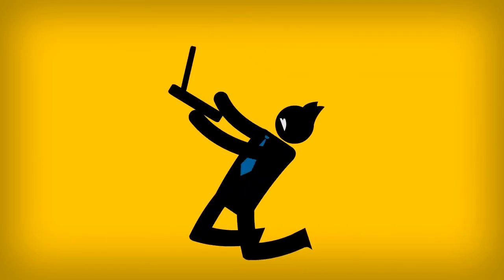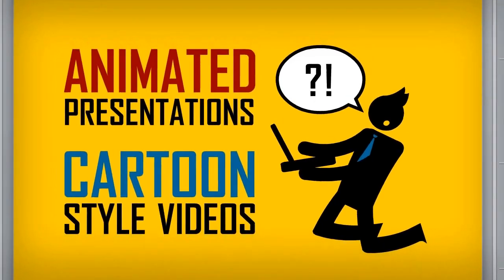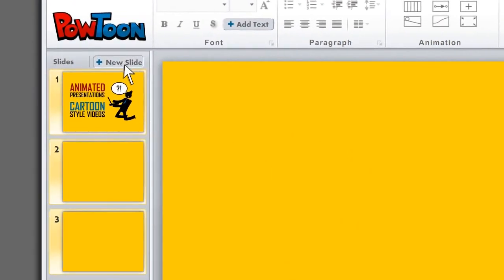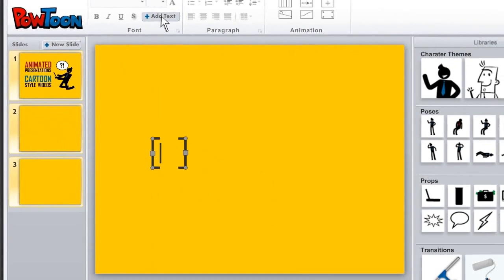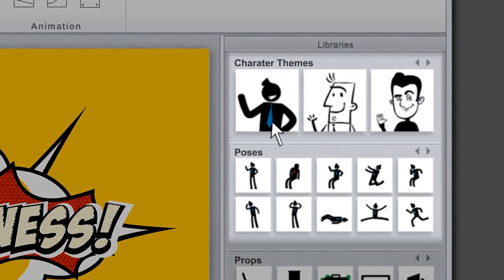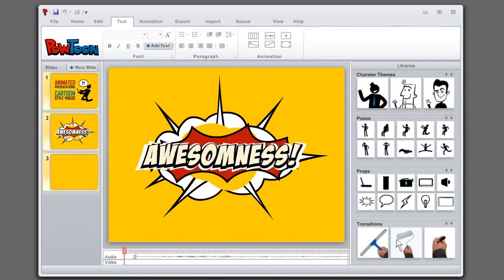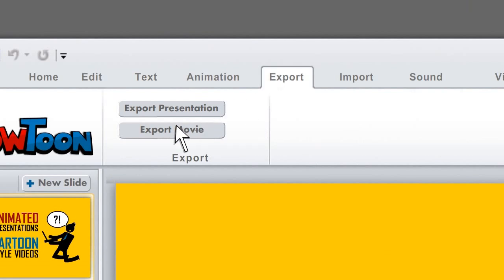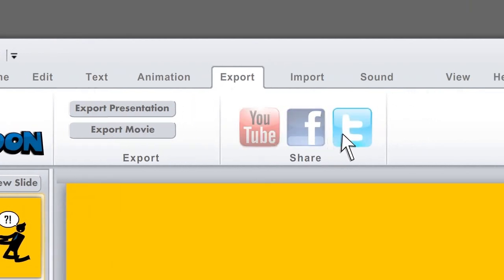Animated Presentations Using Powtoon: The Leading PowerPoint Alternative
Powtoon is a presentation software that is so simple and intuitive, that allows anyone who ever used PowerPoint or KeyNote to easily evolve their presentations to AWESOMENESS!
Powtoon contains themes of animated characters, props, and cool transitions which you can just drag and drop into a slide to create eye-catching and fun presentations that can be presented in person, or turned into animated videos at the click of a button - to be shared on YouTube, Facebook or Twitter.

You're watching an animated video clip created with PowToon--a free tool that allows you to develop cool animated clips and animated presentations for your website, office meeting, sales pitch, nonprofit fundraiser, product launch, video resume, or anything else your imagination conjures. Powtoon's animation templates help you create animated presentations from scratch. It's drag-and-drop easy! No need to know flash or be an experienced animator. Anyone can produce awesome animations quickly with Powtoon, without the cost or hassle other professional animation services require.